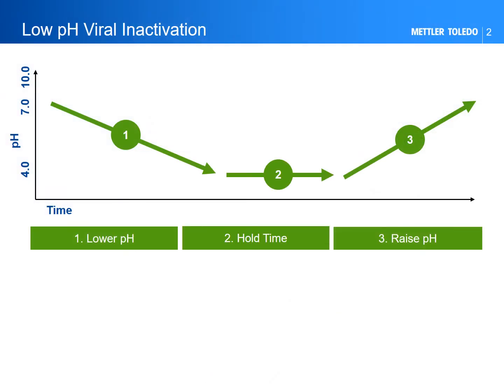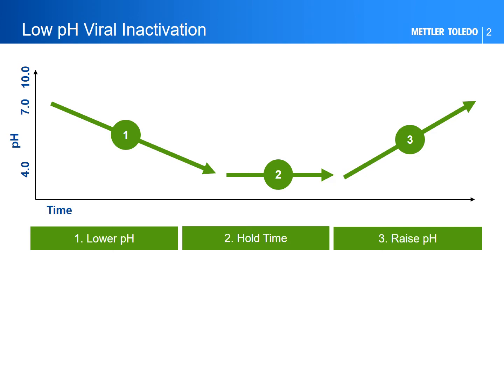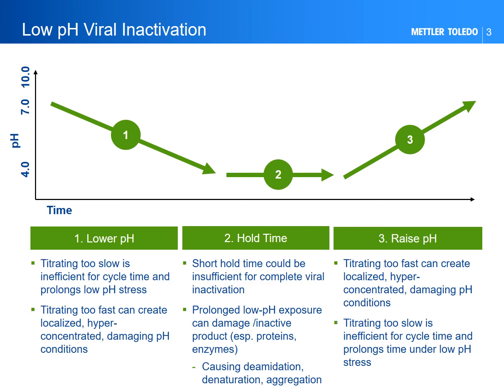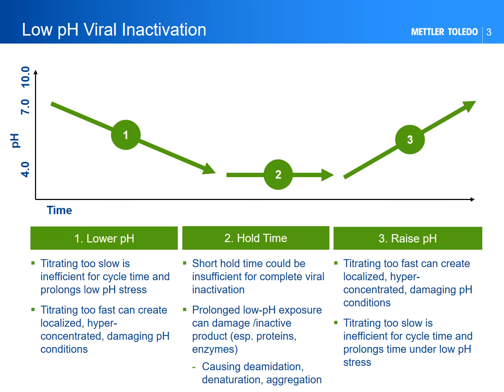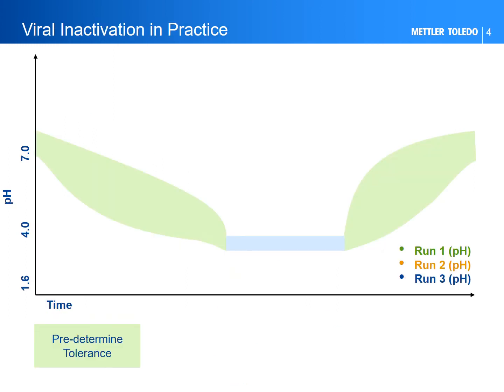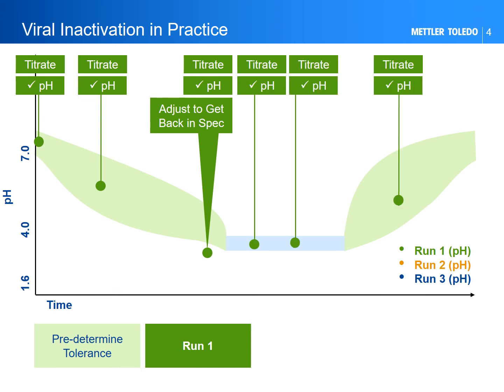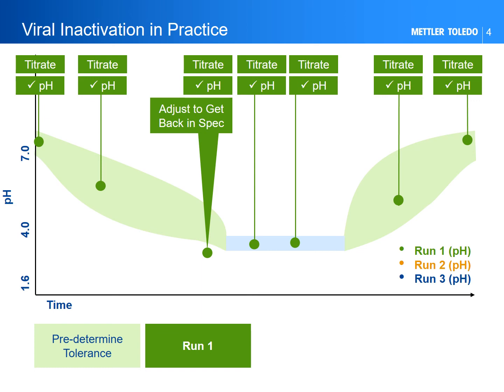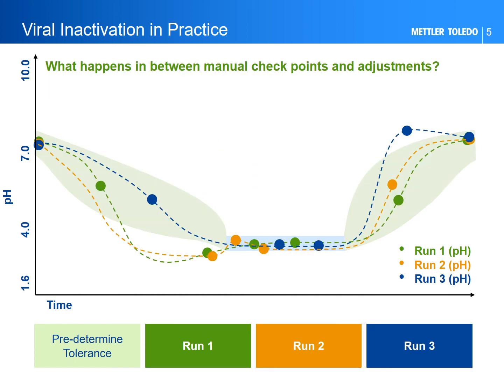What is Viral Inactivation?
In this video, we dive into the importance of viral inactivation in downstream bioprocessing. As the demand for biologics continues to grow, ensuring the safety and purity of these products is crucial. Viral inactivation is a critical step in the purification process, and with the right technology, it can be achieved efficiently and effectively.

Viral inactivation is the first of usually two dedicated steps designed to enhance viral safety of biotherapeutic products. During inactivation, any virus present within the pooled and semi-purified therapeutic suspension is intentionally destroyed or abruptly rendered non-pathogenic, usually by altering the environment around the virus to cause irreversible disruption and denaturation of the viral structure.

Typically, this is done by altering the environment around the virus to cause irreversible disruption and denaturation of the viral structure  – e.g., through chemical, physical, or even energetic methods. Virus removal is separate and distinct from viral inactivation as it is a complementary process that further enhances viral safety by eliminating or separating the virus from the protein(s) or products of interest.